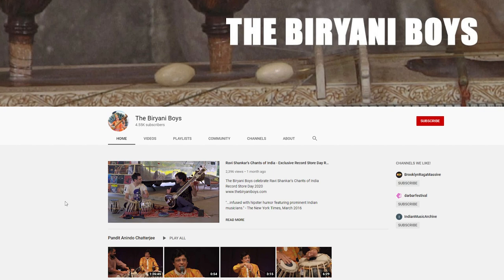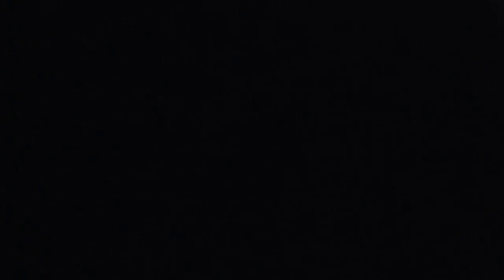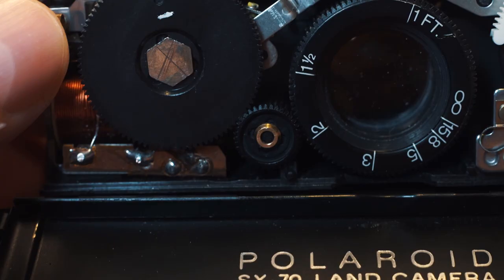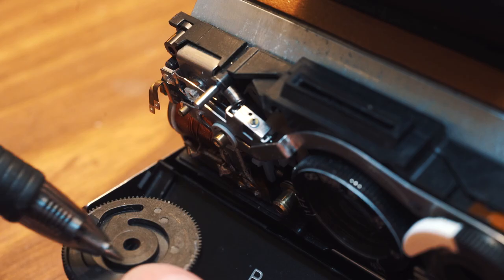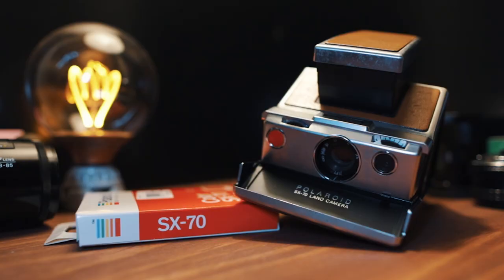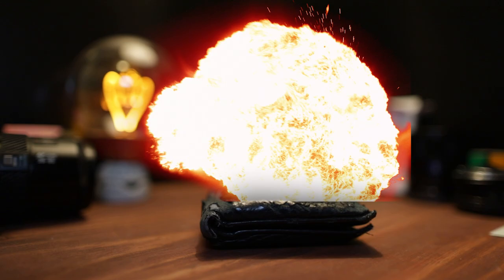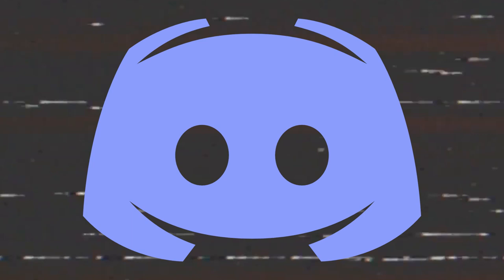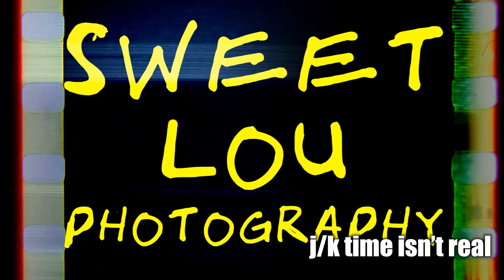i (kinda) fixed a busted polaroid SX70, then went out a took photos with it lol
SX70 gang unite

0:00 - Intro
1:06 - Fixing the darn thing
2:42 - Color test shots (why do bad things happen to moderately okay people?)
4:30 - B&W test outside (it worked?)
8:38 - Wrap up